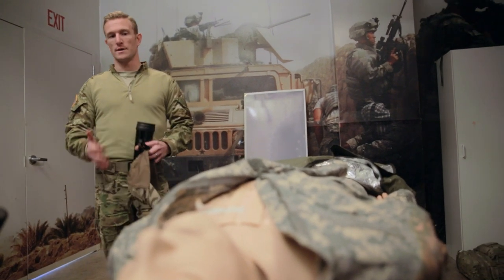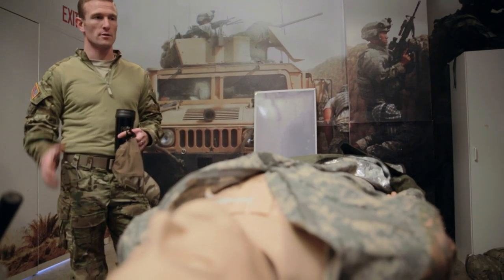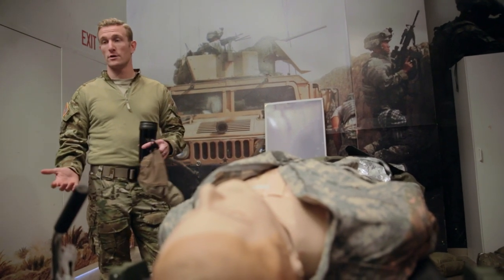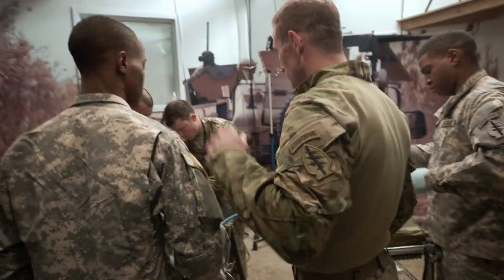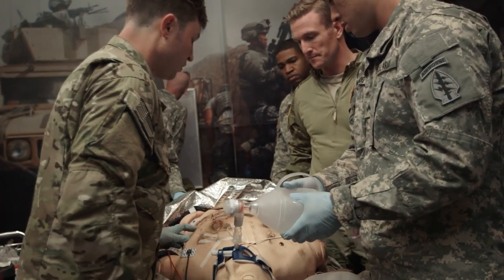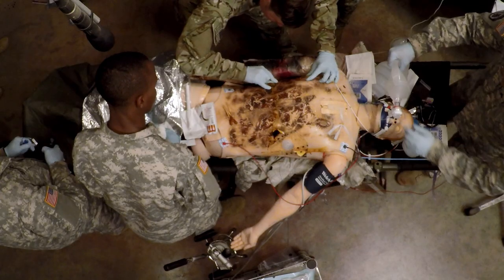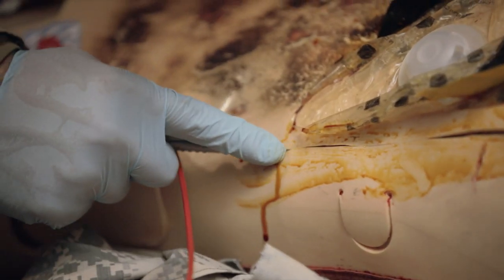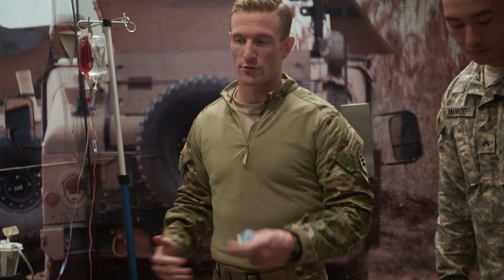Escharotomy Procedure Training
Army Captain Hunter Winegarner, M.D., supervises his medic Nick as he performs an eschartomoy on a trauma simulation mannequin.

For more information about serving in the Military as a medical student, resident or physician, visit Medicine + the Military